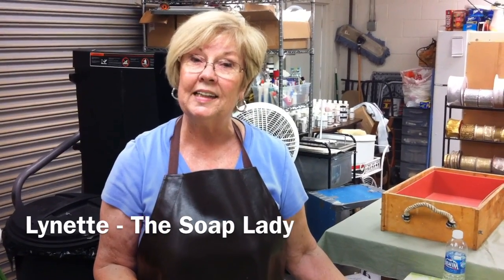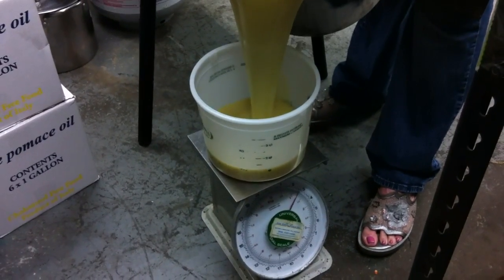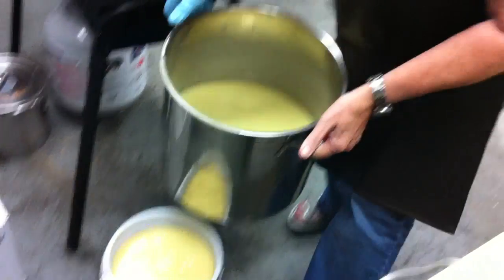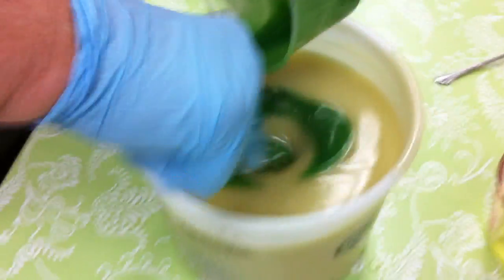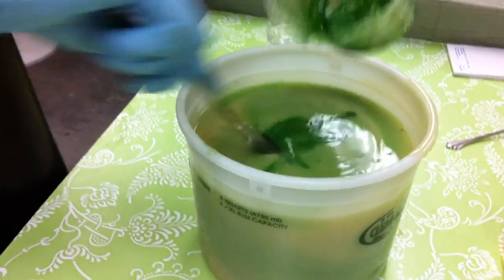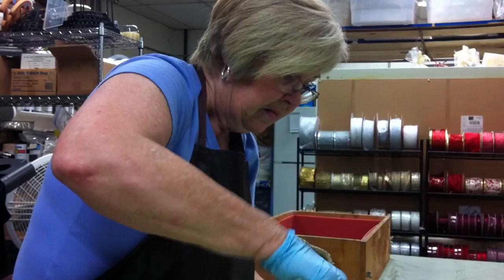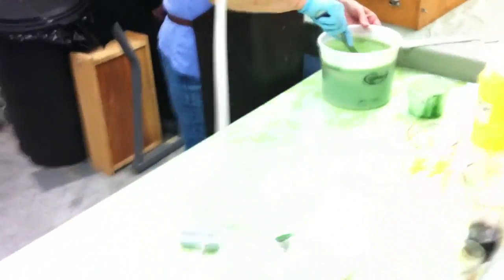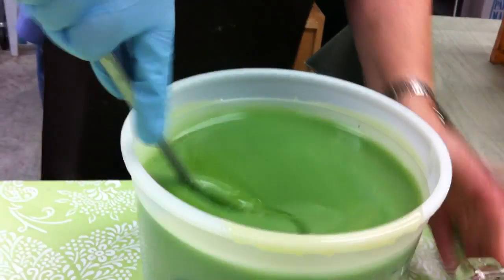How to Make Soap - Part 4: Adding Colorant and Fragrance Oils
So you'd like to make your own soaps? You've come to the right place. Today I'm going to show you to make your own handmade soaps.

A quick note: Since every soap recipe is different, I won't be going into exact measurements for each step. You will learn some Best Practices and tricks along the way.

We've got our lye-water and our oils. We've mixed them together. Now what do we do? Separate them!

This particular recipe for Tangerine Sage soap is a three color process so we'll be dividing our soap into three separate groups. The first bucket will get 8 lbs. The second bucket will also get 8 lbs. Now that we've got our buckets of soap separated, it's time to add the essential oils and the colorant.

I'll pour a bit of the soap into a small container filled with colorant powder. Once I've mixed that a bit I'll pour it back into the large bucket of soap. I'll use my spoon to stir it in. Once I've gotten all the colorant into the soap bucket, i'll have to work fast because it sets up quickly.

After the colorant has been mixed, it's time to add the fragrance oil to the soap. Be sure to pour it all and mix it thoroughly so that there are no pockets of fragrance oil. Quickly take your bucket and pour it into your soap mold. You'll probably notice that it's already beginning to set up a bit. All the more reason to act quickly...

Stick around because we're going to be adding a new layer to our soap shortly!